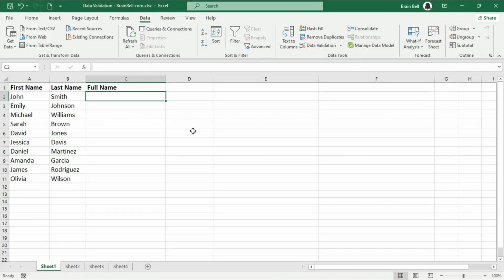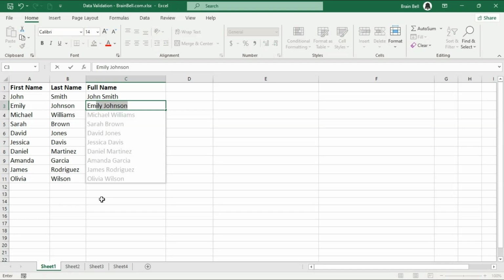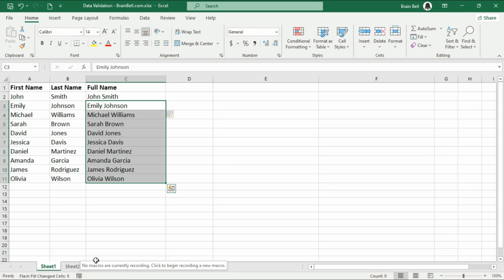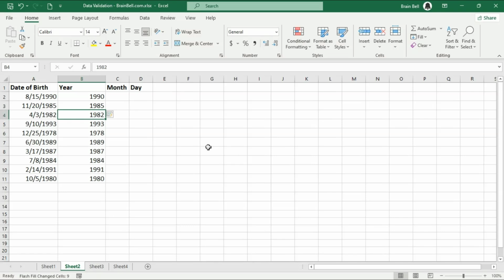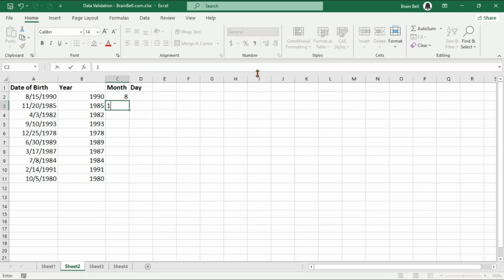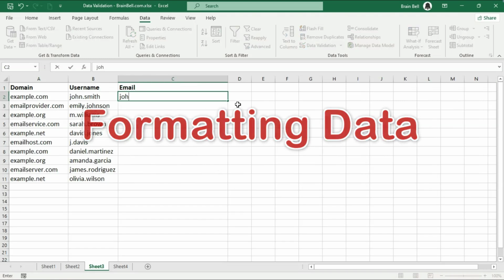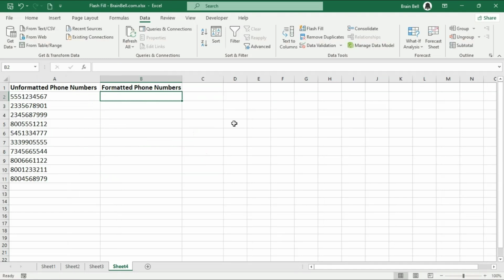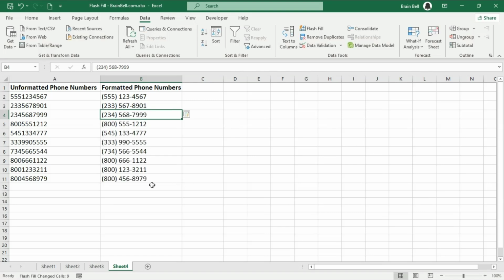Excel Flash Fill: Split, Combine, and Reformat Data Easily!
Flash Fill is a powerful Excel tool that can save you a lot of time by automating repetitive tasks. In this tutorial, we covered how to use Flash Fill to split data, combine data, and reformat data in Excel. Give it a try in your next Excel project!

00:00 Introduction
00:11 Combining Data
00:43 Splitting Data
01:28 Formatting Data
01:48 Formatting Phone Number